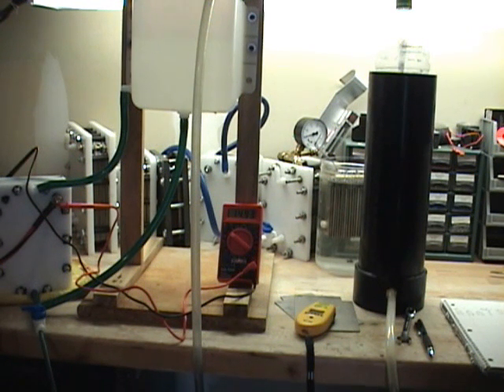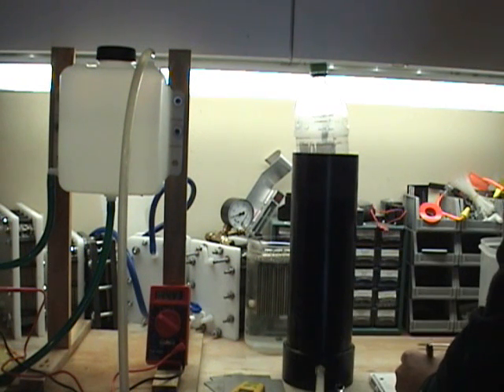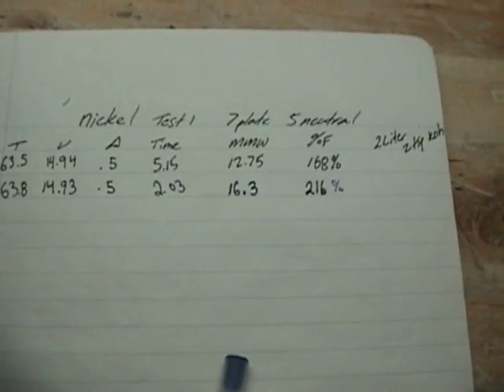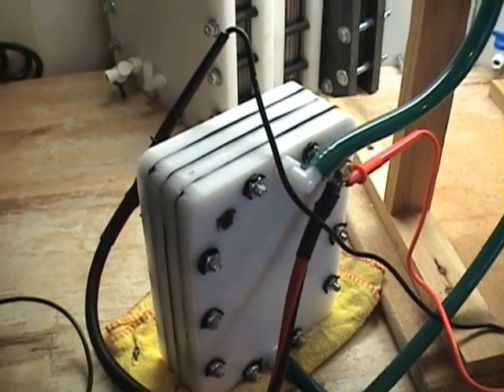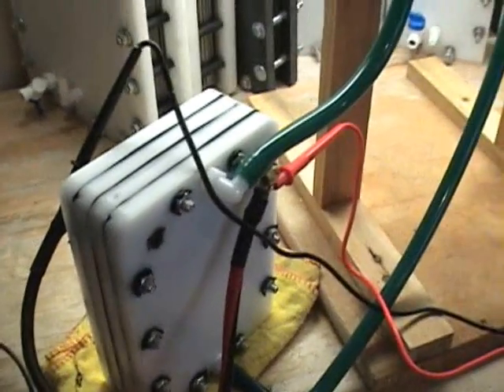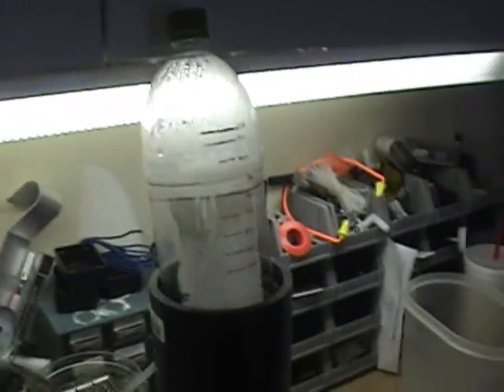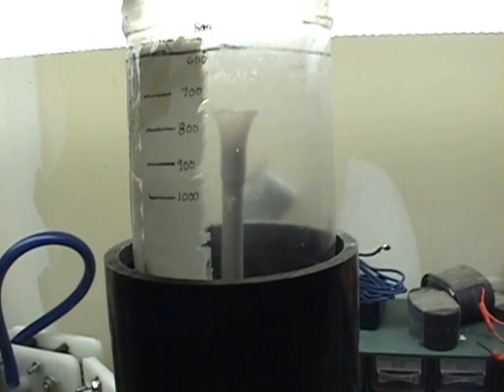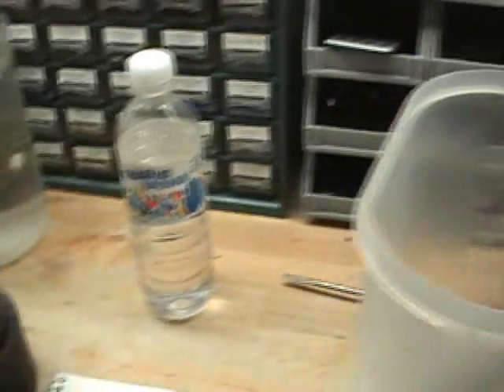Hydrogen HHO NICKEL cell Accurate Instruments are KEY!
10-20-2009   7 plate nickel cell. it hit 5.75mmw